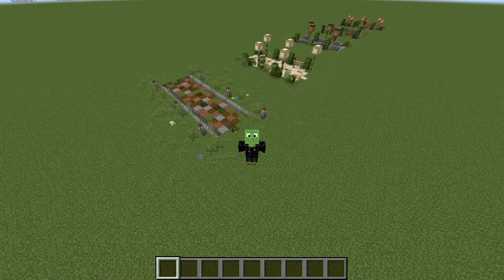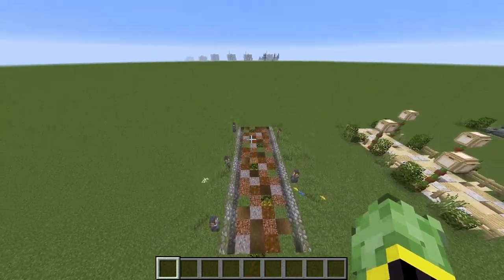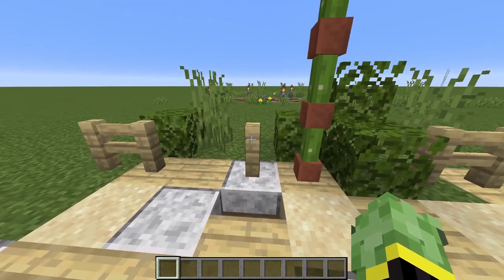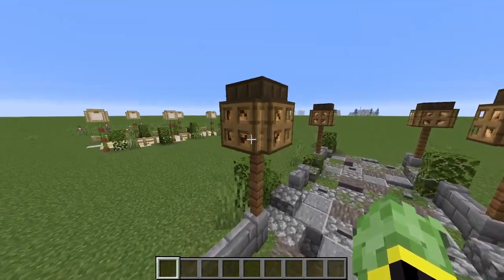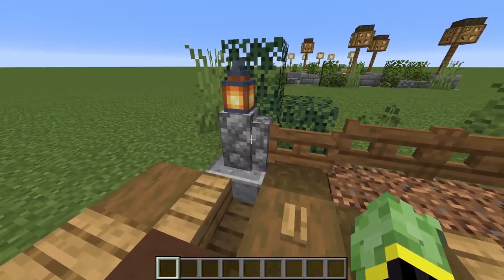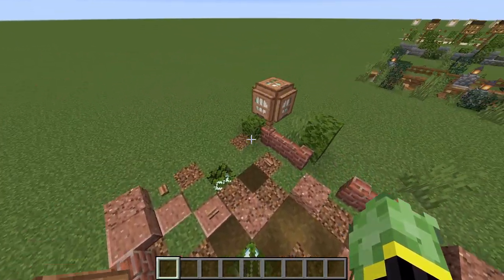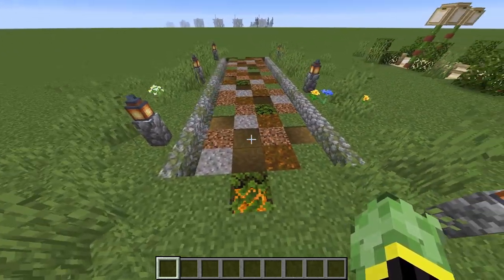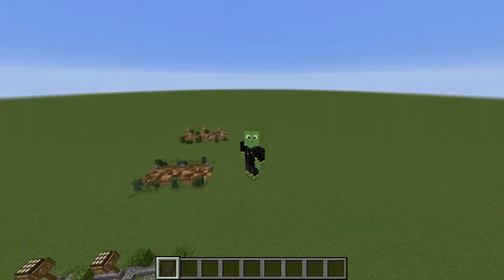Top Tips for Creating Paths in Minecraft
Today's video showcases some path designs and the concepts of designing paths in Minecaft.